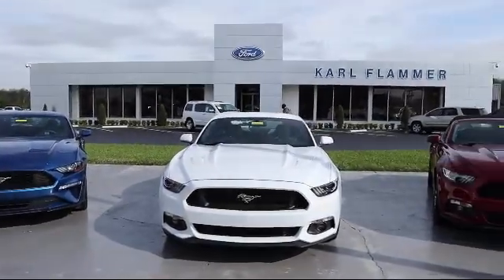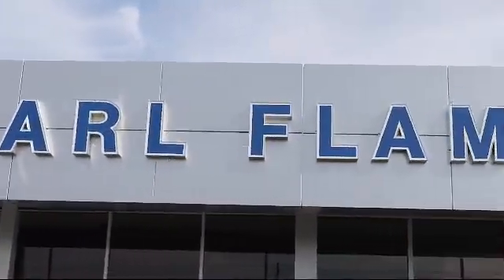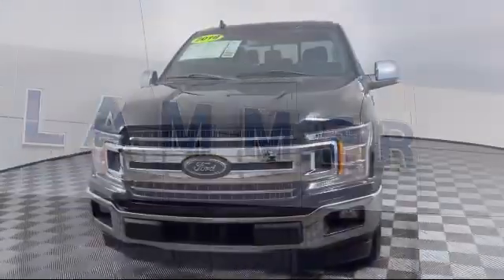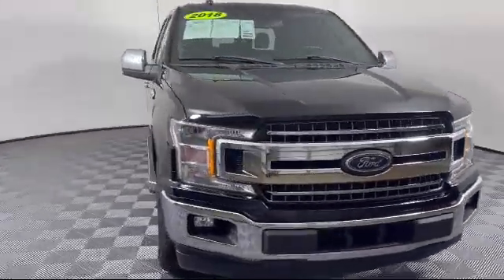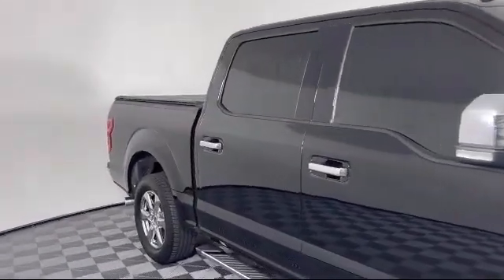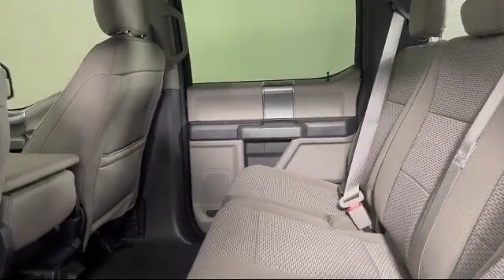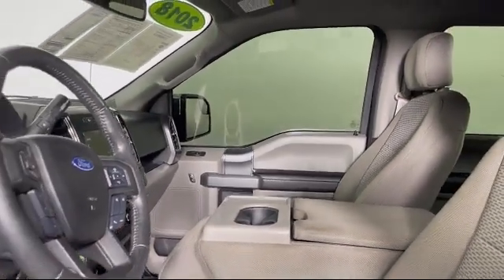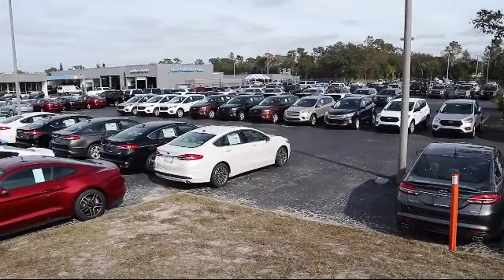2018 Ford F-150 XLT SuperCrew Tarpon Springs Anclote Holiday Trinity Palm Harbor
2018 Ford F-150 XLT SuperCrew Stock Number: 1U1H8350A Vin:1FTEW1CGXJFC40030.

41975 U.S. 19 North